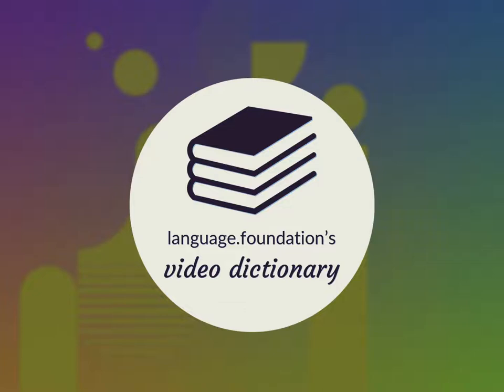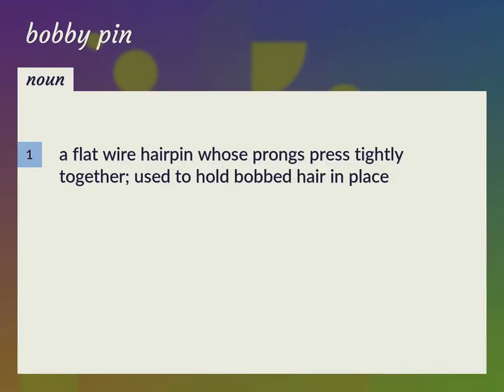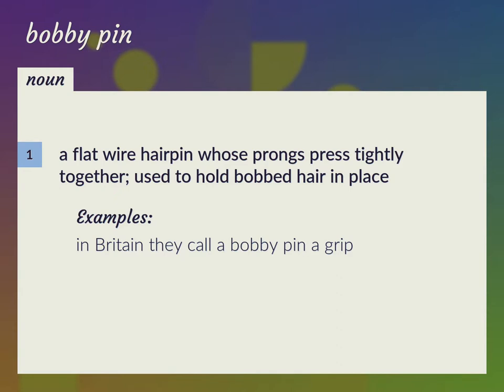Bobby pin | meaning of Bobby pin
What is BOBBY PIN meaning?